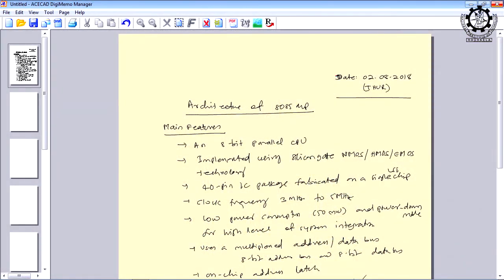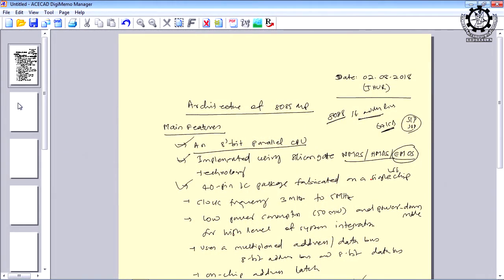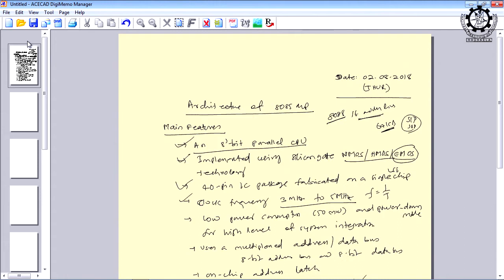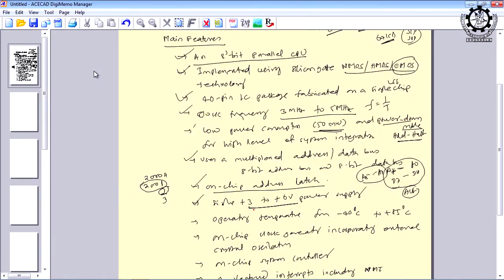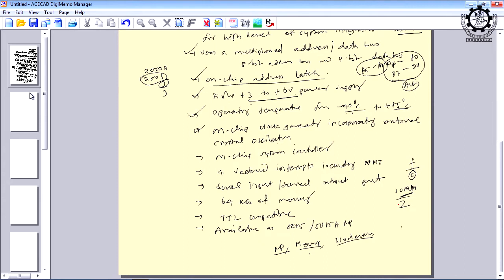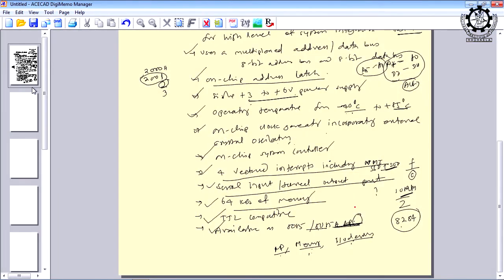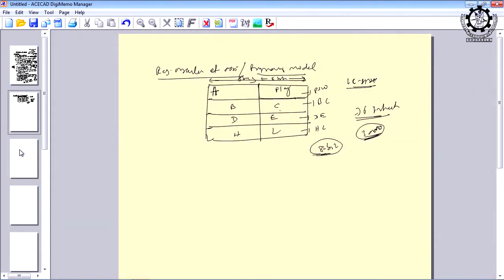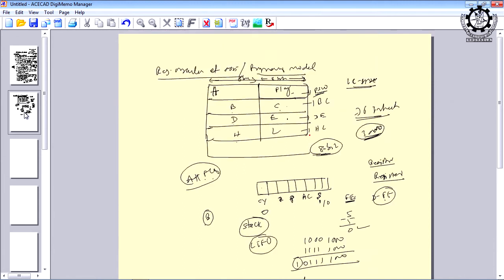Prof P M Khillar Lecture 03